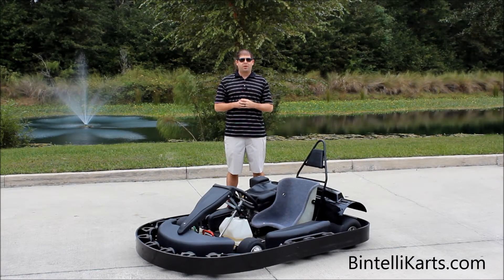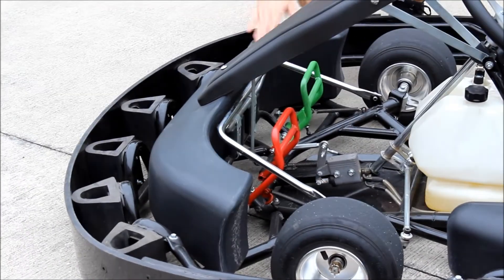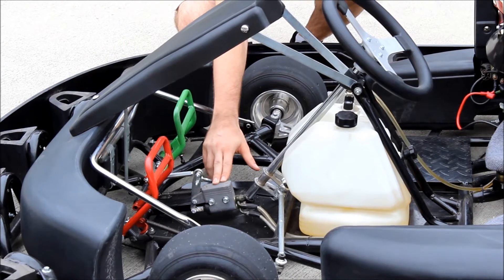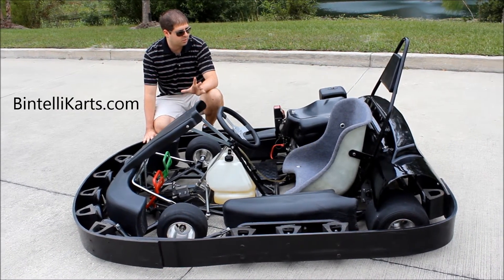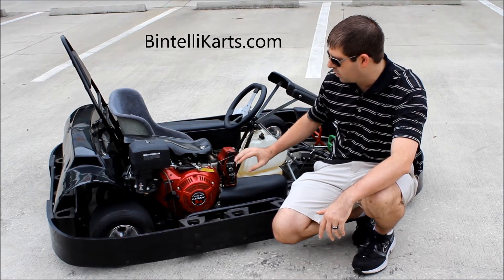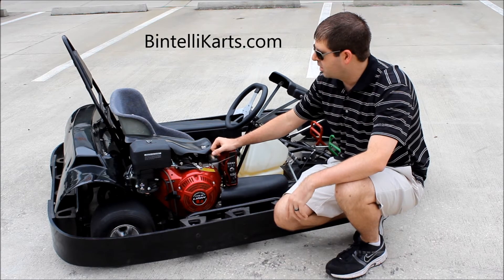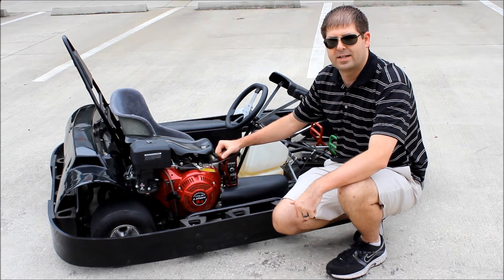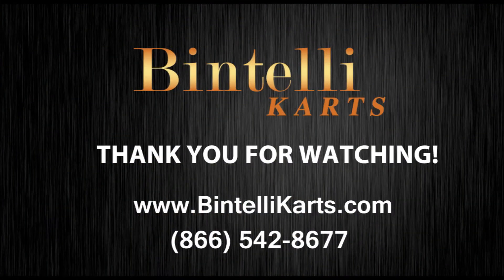Bintelli Karts - XB Rental Racing 6.5hp and 9.0hp Engine Go Karts with Bumper Demo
Bintelli Karts has its headquarters in Gainesville, Florida and can be found With karts for personal racing along, bumper karts for rental use, and racing kart parts and accessories, Bintelli Karts has something for everyone! Quantity discounts are available and shipping worldwide is offered.